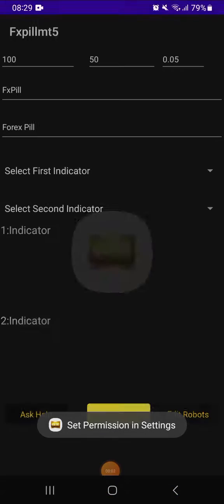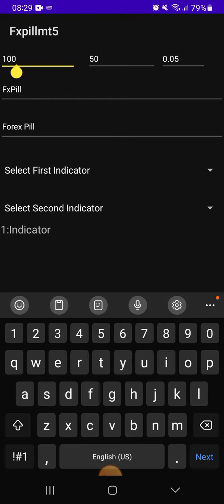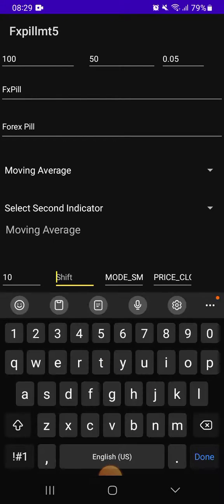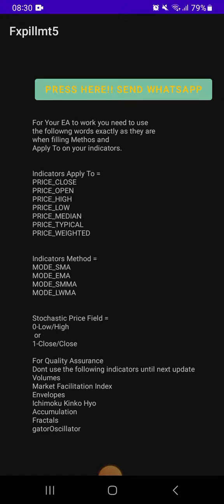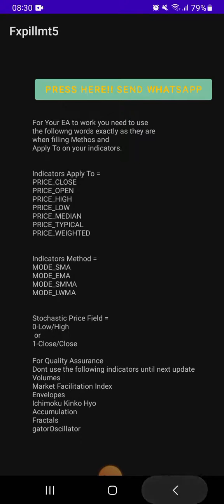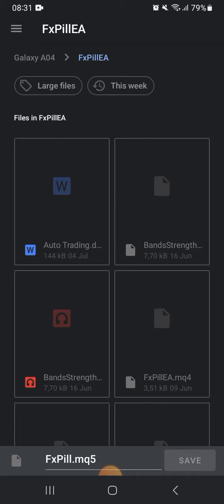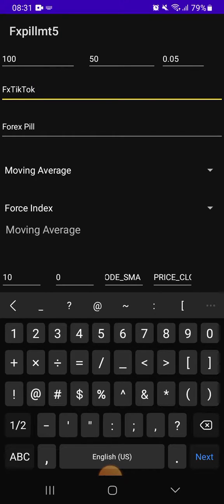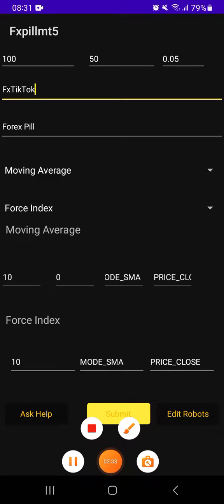Mobile Phone create and Activate Auto Trading Robot - part 1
To create You own Auto Trading Robot using your phone you need to get the app on this link

To use MT5 MQL5 Auto Trading Robot on your mobile phone you need to Register on vps on this

No information or opinion contained on this site should be taken as a solicitation or offer to buy or sell any currency, equity or other financial instruments or services